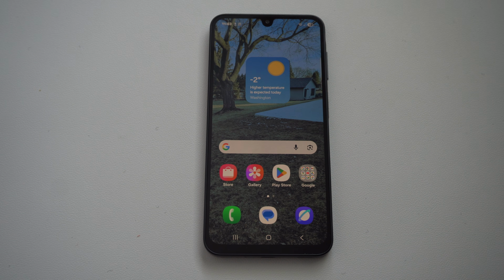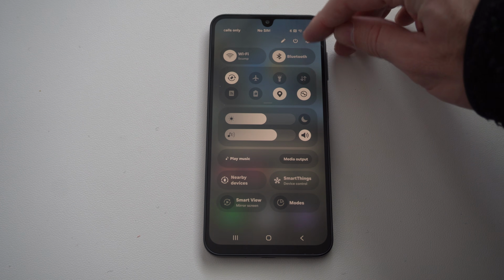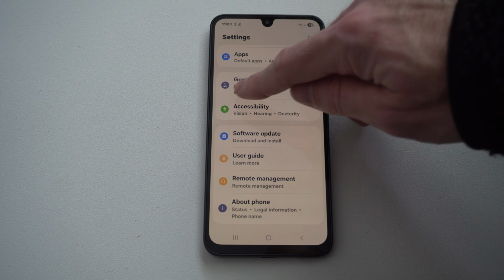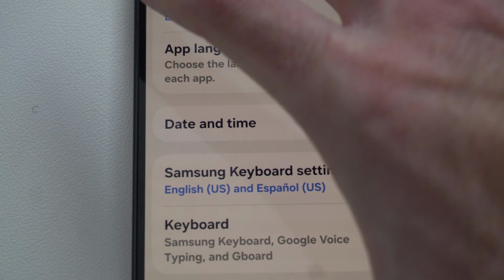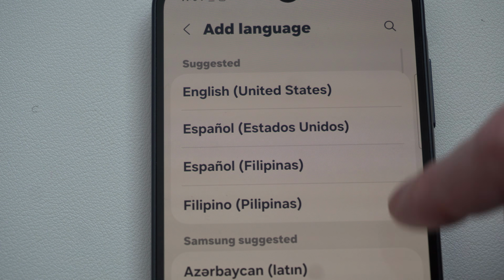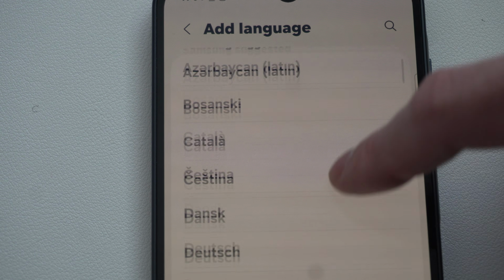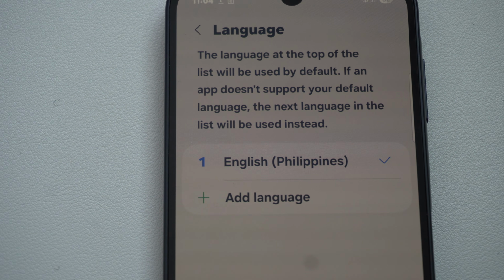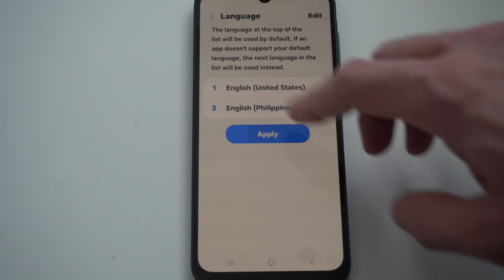How to Change Language on Samsung Galaxy Phone to English from Chinese, French, Korean etc...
You can quickly change your Samsung phone’s language back to English by going to Settings General Management Language, selecting English, and applying it as the default language.
Step-by-Step Tutorial

Open Settings
Locate the cogwheel icon from your Home Screen or Apps menu and tap it to open the Settings app

Go to General Management
Scroll down until you see General Management, which has an icon resembling three horizontal sliders, and tap on it

Select Language
Tap on the Language option at the top of the screen. This will show all installed languages and let you manage them

Add English (if needed)
Tap Add language (usually marked with a green "+" sign)
Scroll through the list and select English (United States) or your preferred English variation

Set English as Default
After selecting English, you will be prompted to either Keep current or Set as default.

Tap Set as default (or Apply) to make English the system language

Switch Keyboard Language (Optional)
If your Samsung keyboard is also in a different language, open any app where you can type (like Messages), then:

Press and hold the spacebar
Select English from the list to switch the input language

Remove Unused Languages (Optional)
To keep your language menu tidy, go back to Settings General Management  Language, tap Edit in the top-right corner, select the language(s) you no longer need, and tap Remove